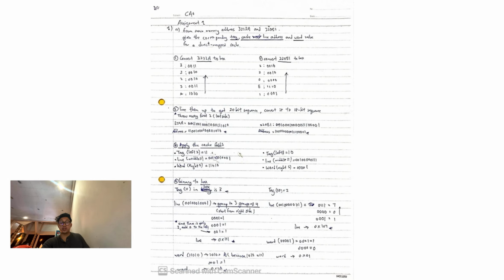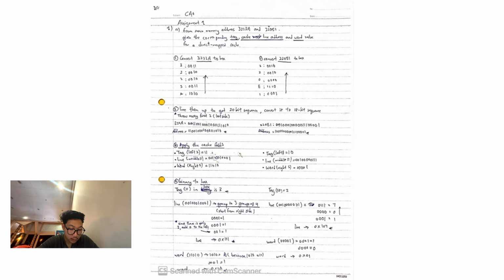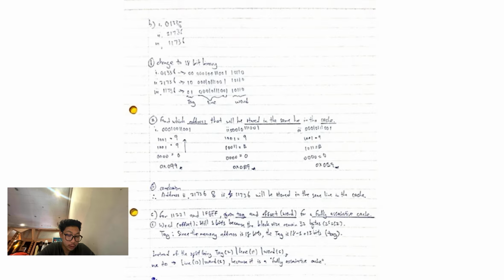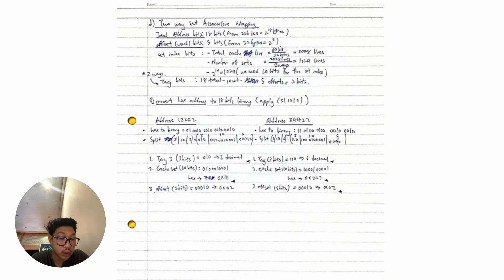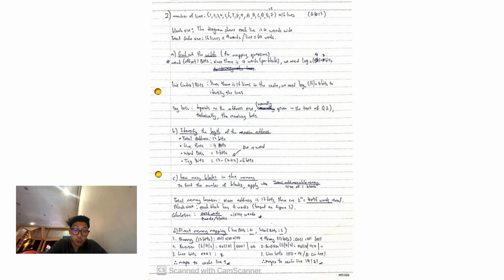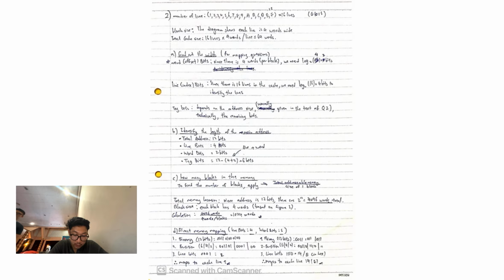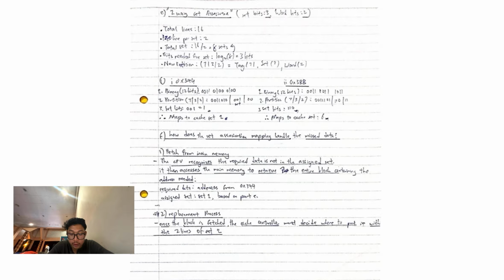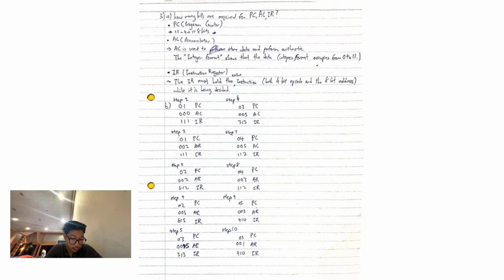CAO ASSIGNMENT 1